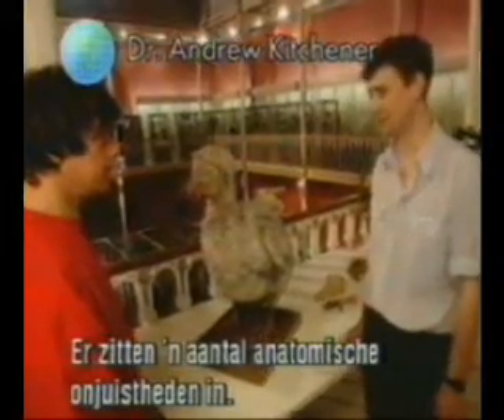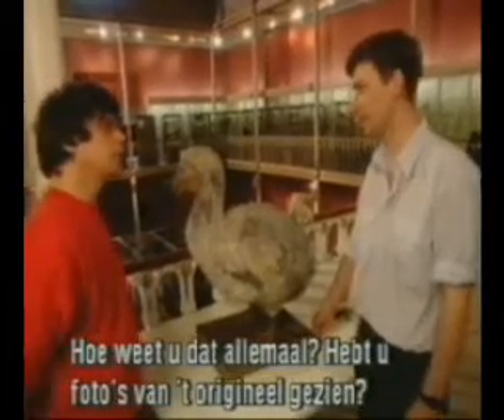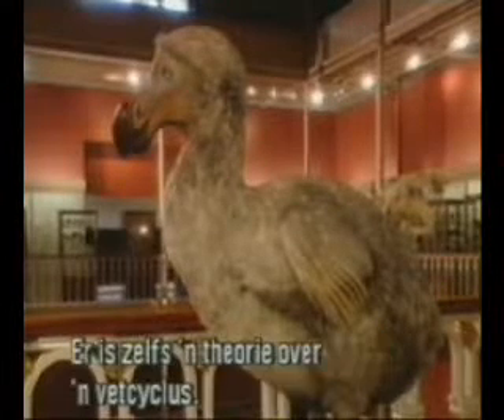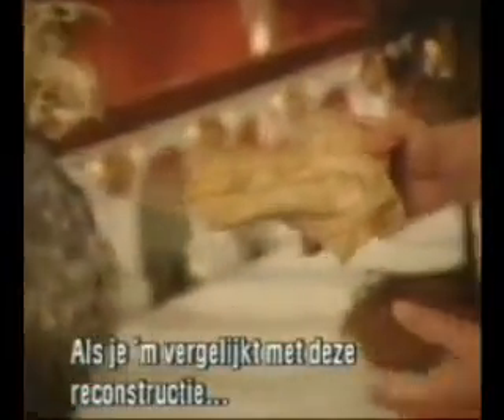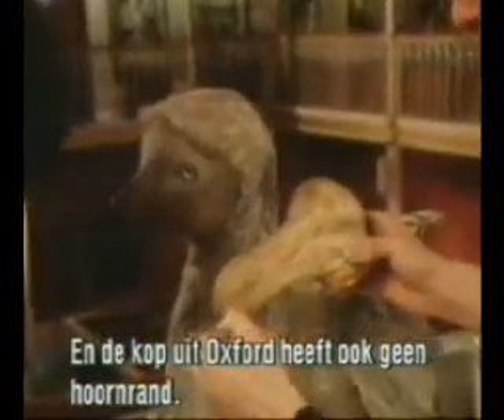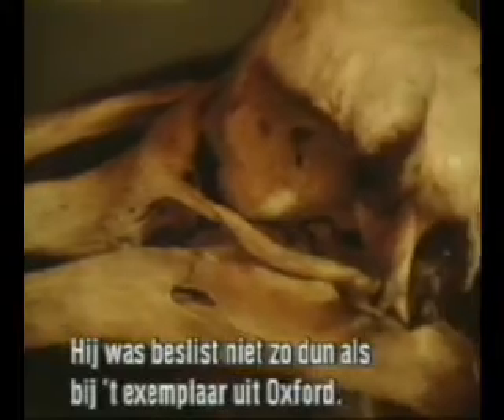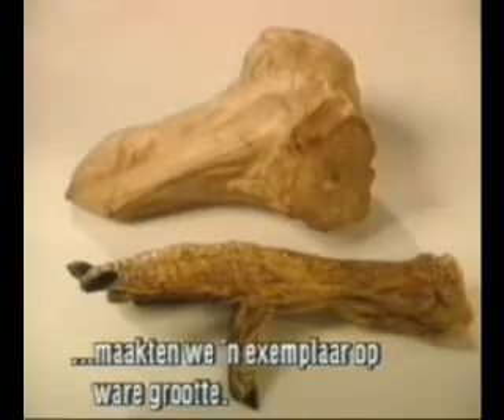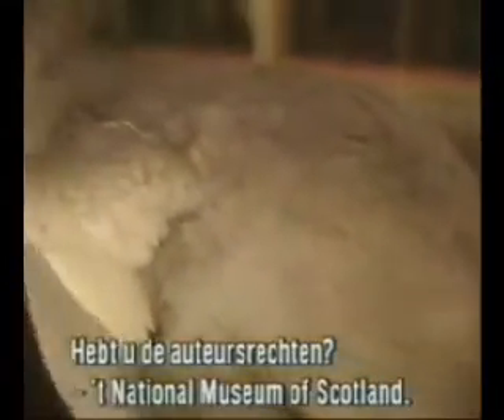de wereld van boudewijn buch_1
deel van uitzending "de wereld van Boudewijn Buch"uitgezonden op 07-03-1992door de VARA.